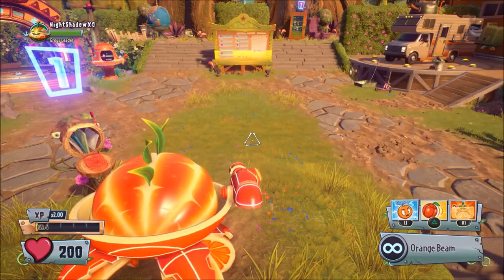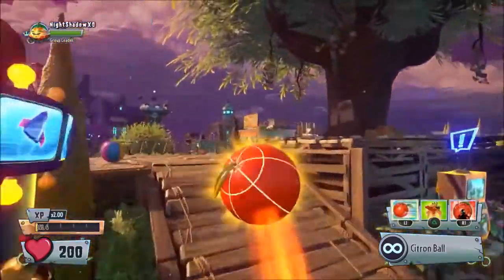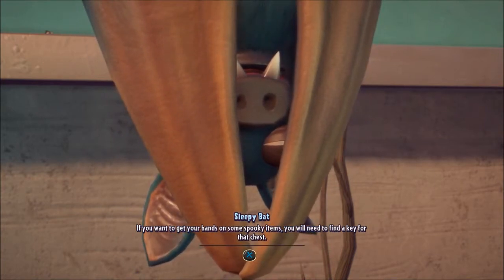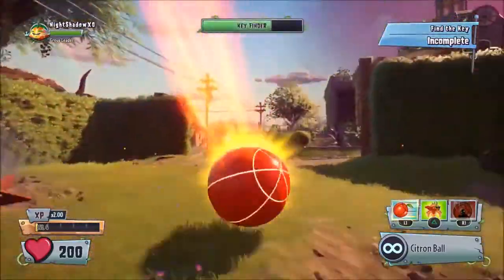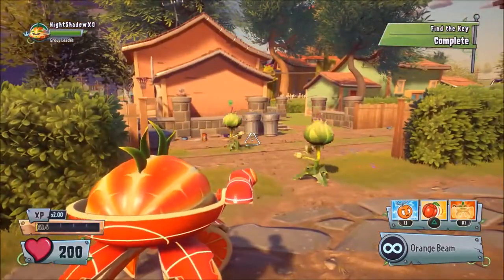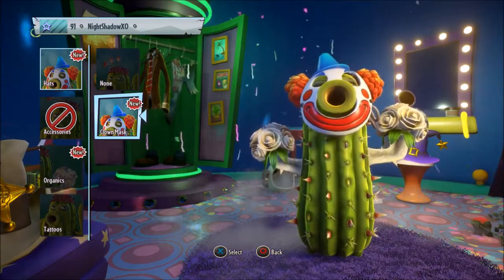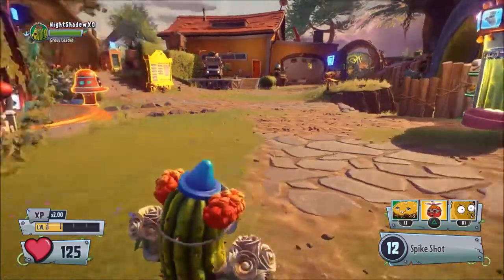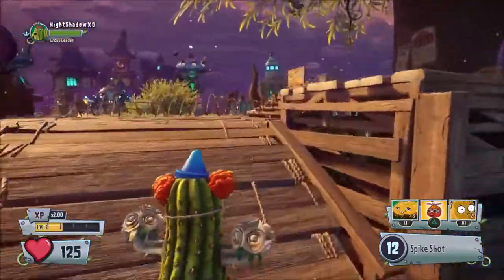Plants vs Zombies GW 2 - Lawn of Doom 2 Is Here!! Our First Item! Part 343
Subscribe It's Free! and you will show up on the live stream too!If you want a game to be played on the channel then give me some feedback in the comments on my video and on live Streams!

- NightShadowXO